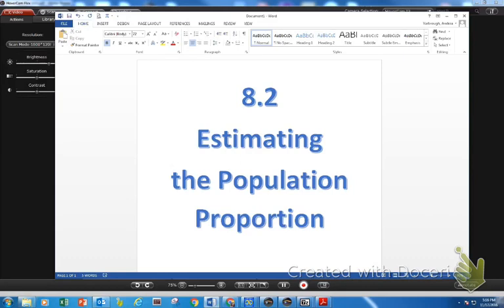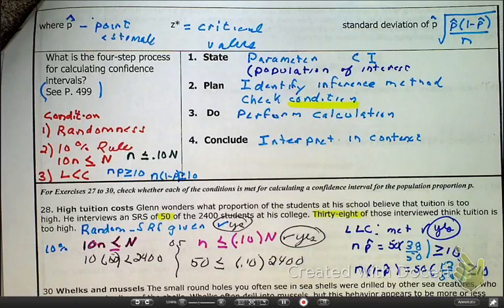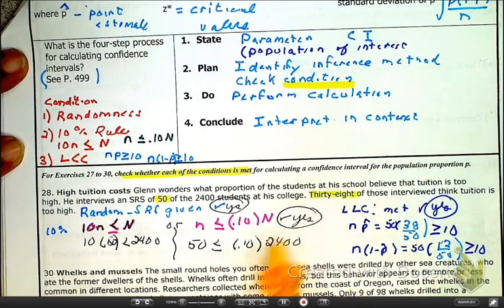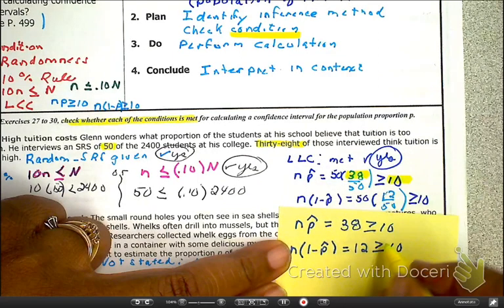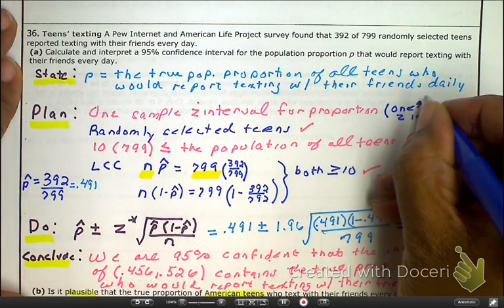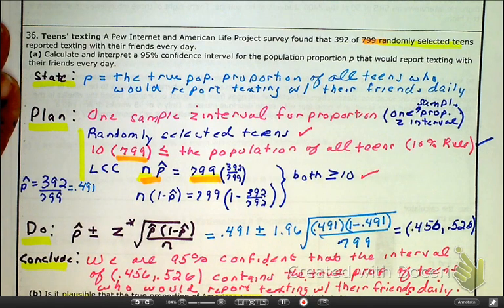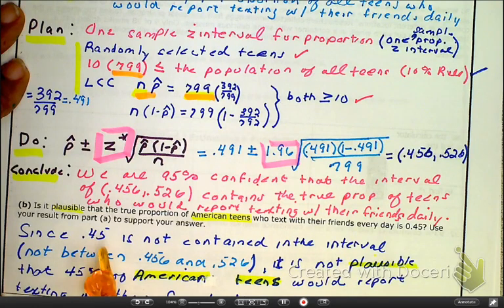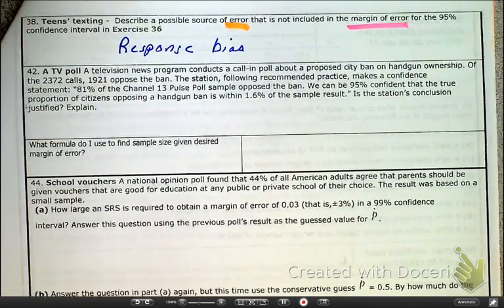8.2 Estimating the Population Proportion